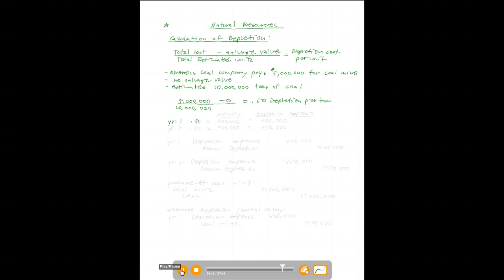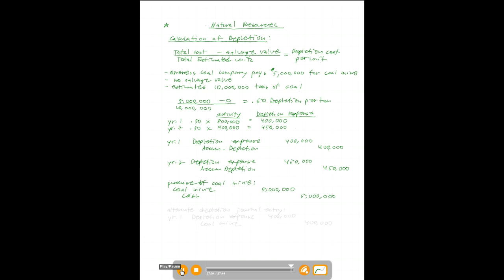Natural Resources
Prepared by Paige Paulsen